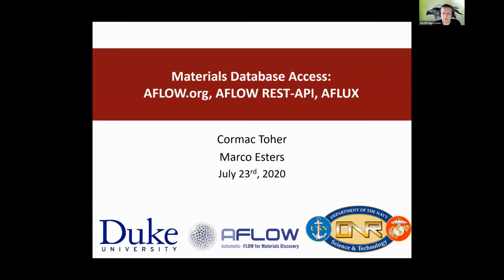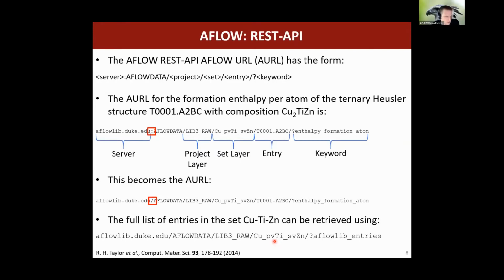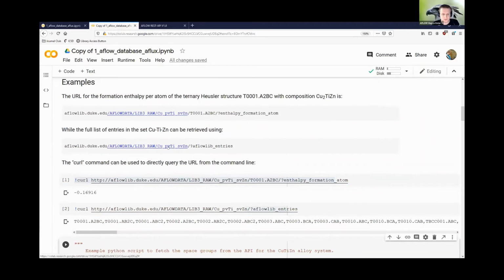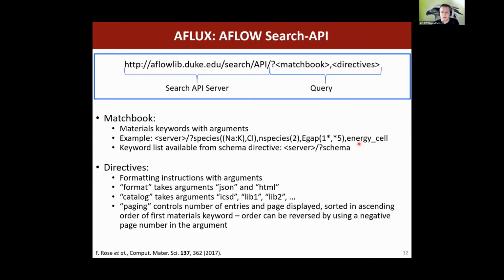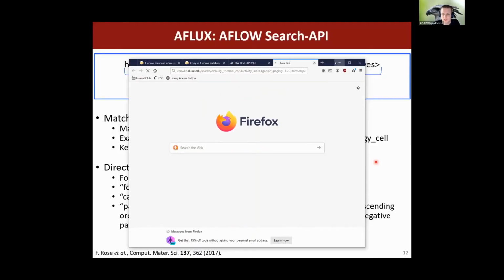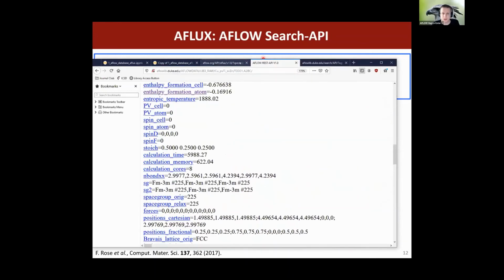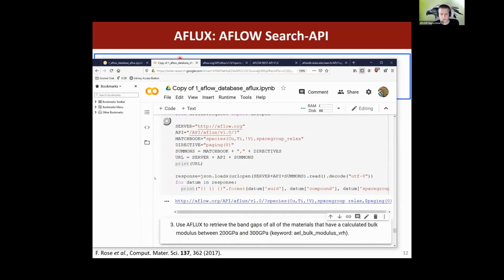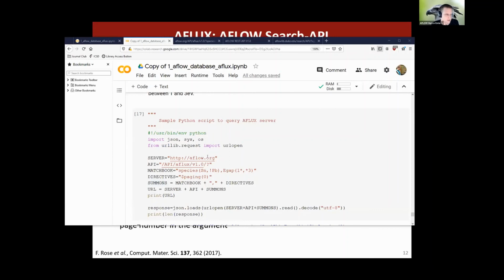AFLOW School @ MLMR 2020 Session 1: AFLOW.org database and APIs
Machine Learning for Materials Research Bootcamp 2020

Topics covered:
- AFLOW.org database structure
- AFLOW REST-API
- AFLUX: AFLOW Search API
- AFLUX: Google Colab notebook

Presenter: Dr. Marco Esters
Date recorded: Thursday, July 23, 2020